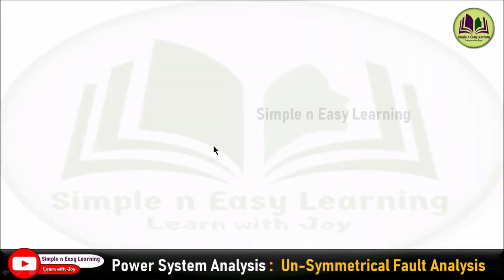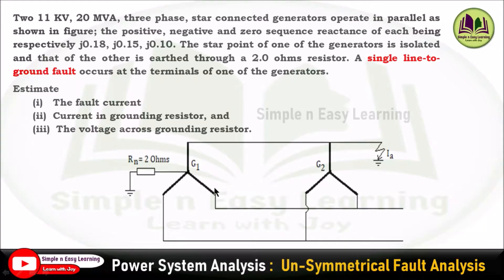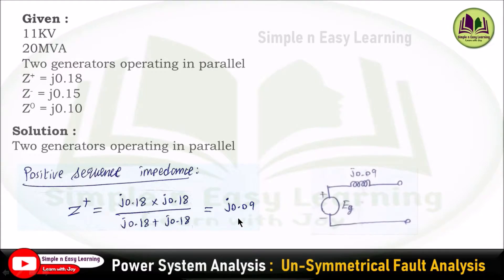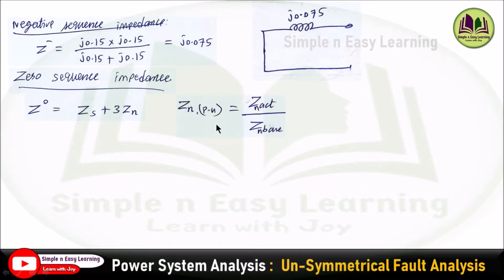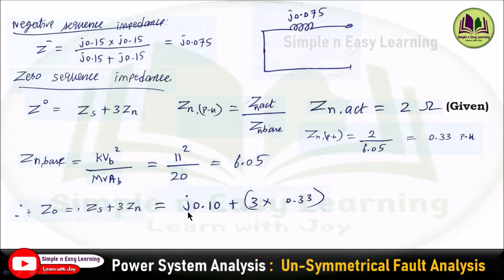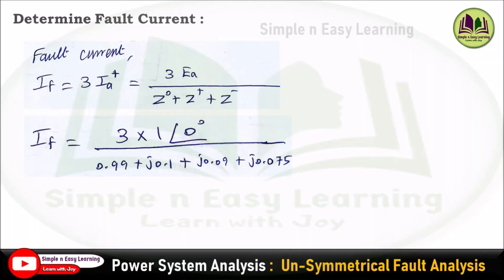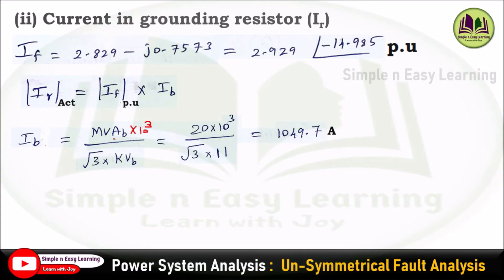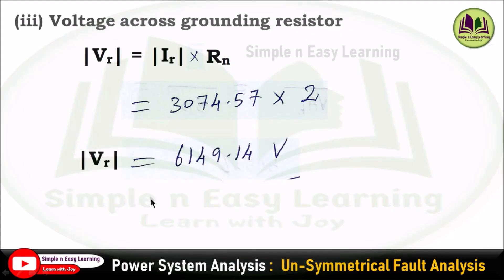Solved Problems on LG Fault | Line to ground Fault | Fault Analysis | Power System Analysis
💠 Solved problems based on Single Line to Ground Fault